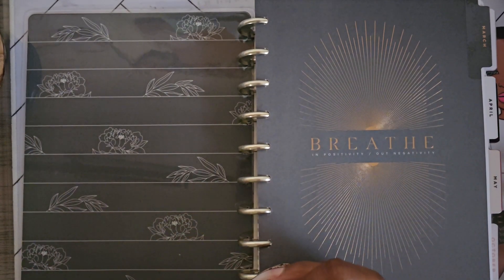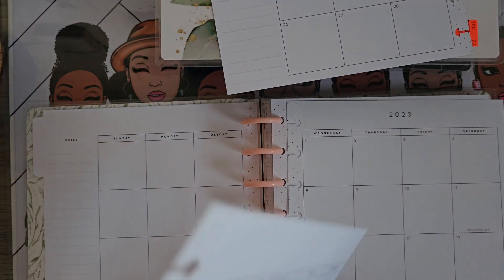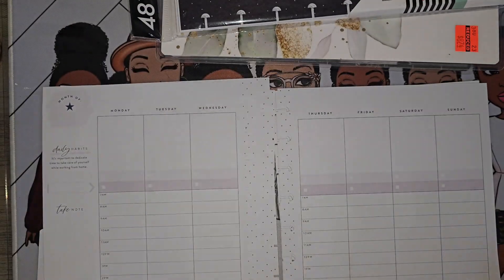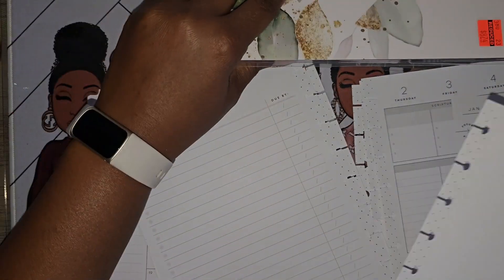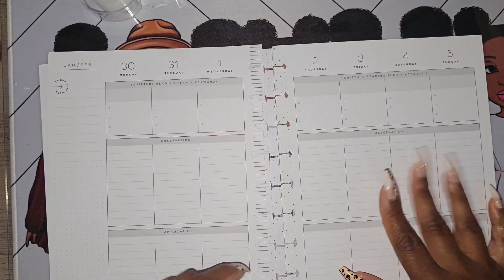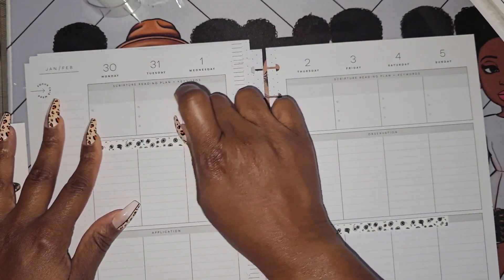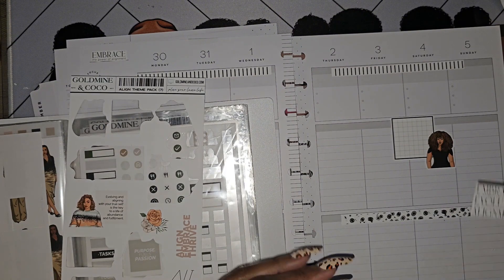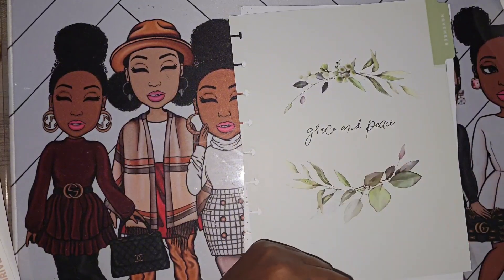November layout mashup. 3 planners one layout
Using one planner can be challenging at times. For November I opted to merge the best of several designs that will work with my November plans.

Planner Spread

Save on your favorites